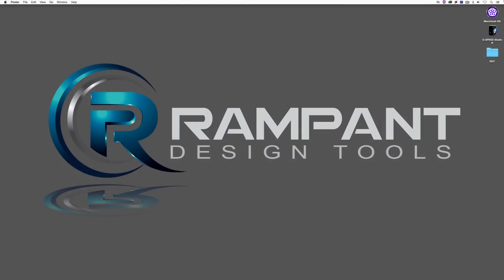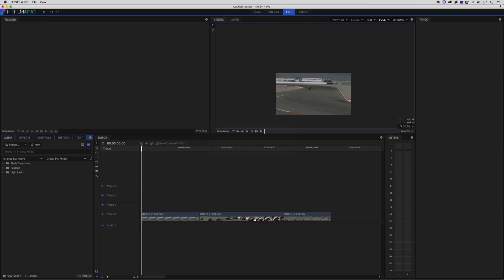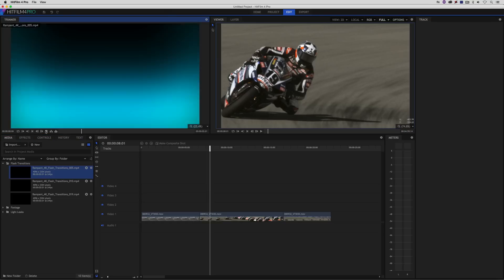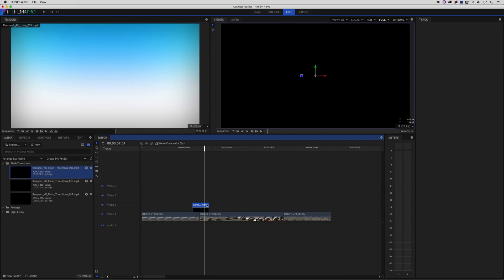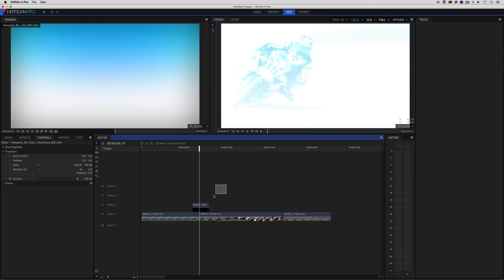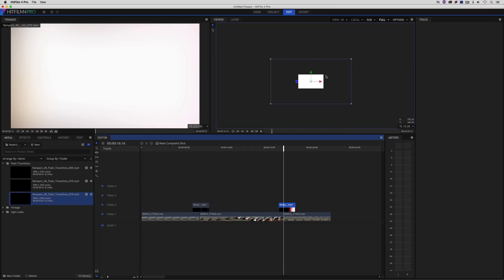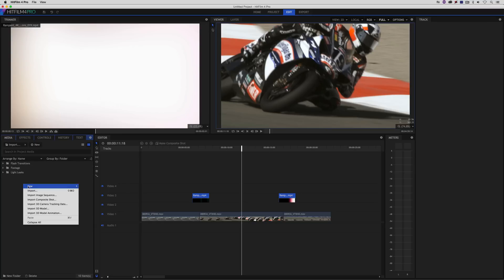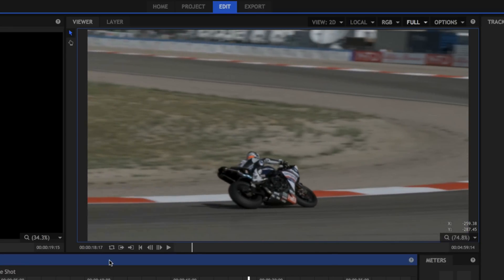Use Flash Transitions to Stylize Your Edit in HitFilm 4 Pro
Kevin P. McAuliffe shows us how to use flash transitions to stylize your edit in HitFilm 4 Pro.